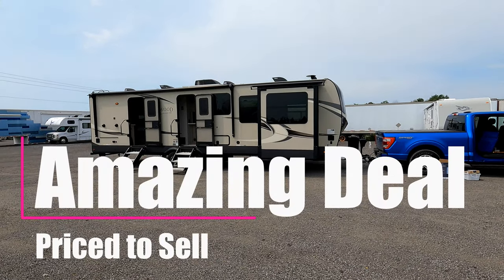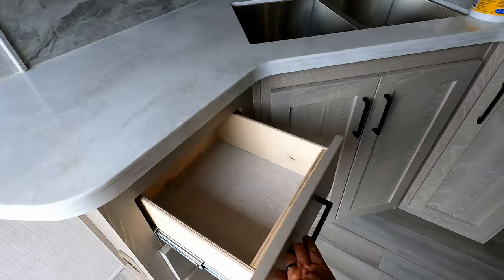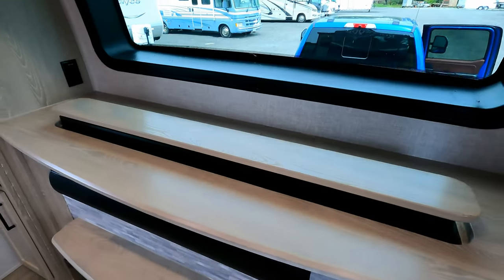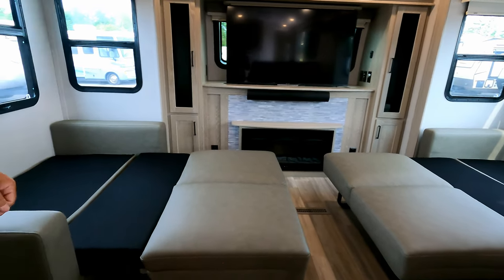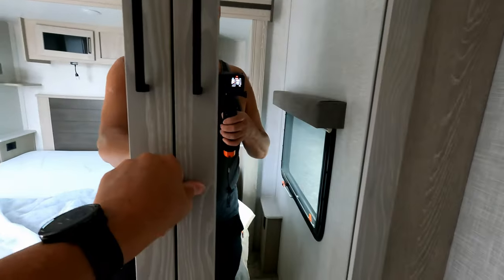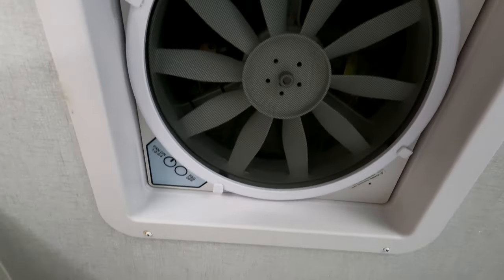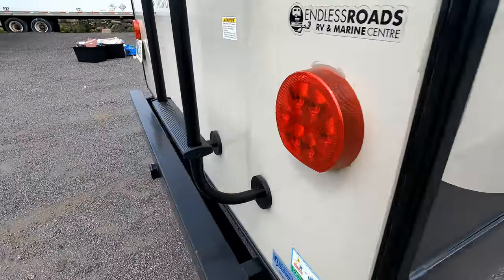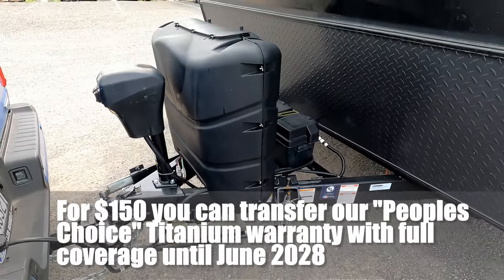Rockwood 8324SB Trailer Amazing Sale Priced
A quick (non-professional) video tour of our Rockwood 8324SB trailer that we have for sale.